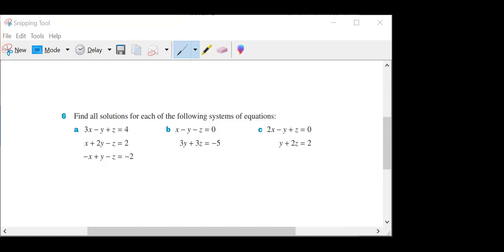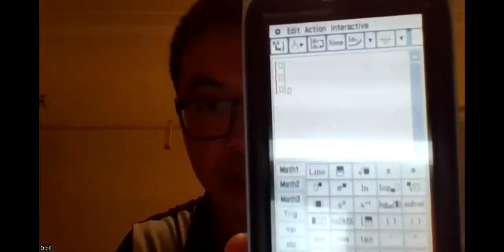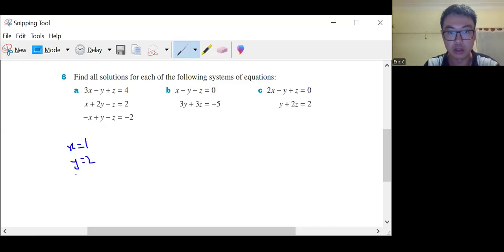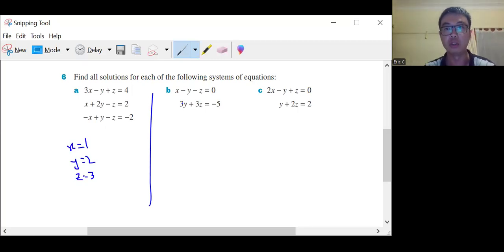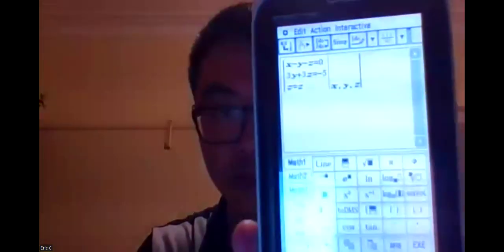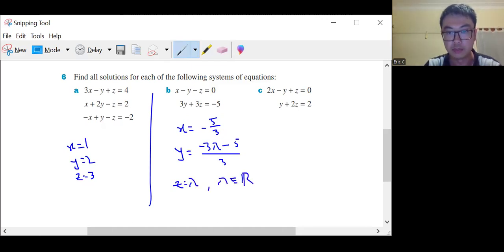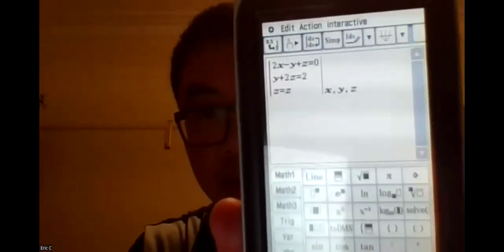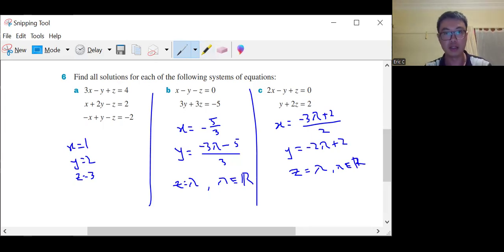Classpad Casio fx-CP400 Tutorial Cambridge MM34 Ex2F Q6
Hi all,

This video will go through steps of using the Classpad Casio fx-CP400 in Cambridge MM34 Ex2F Q6.
This will teach you how to solve simultaneous equations of 3 variables (x,y,z)